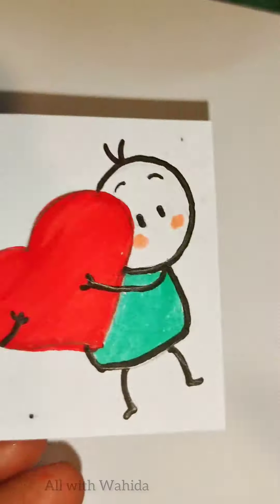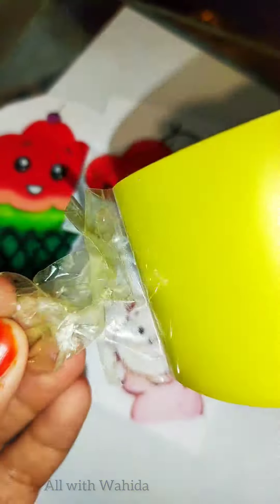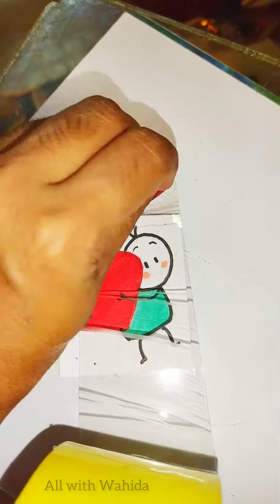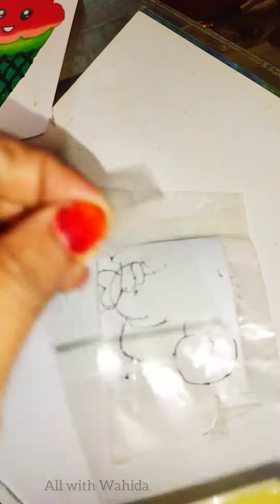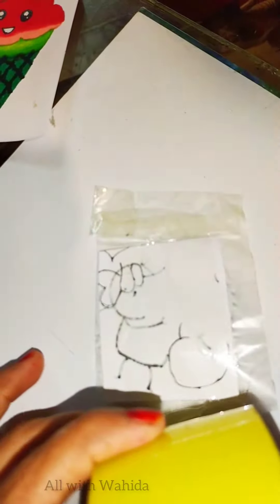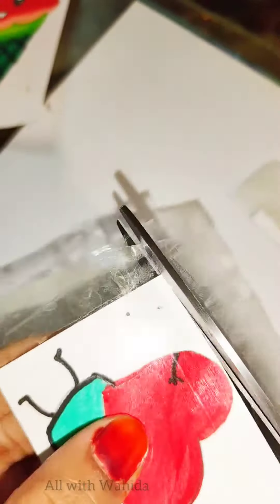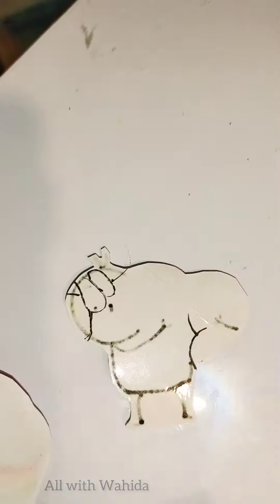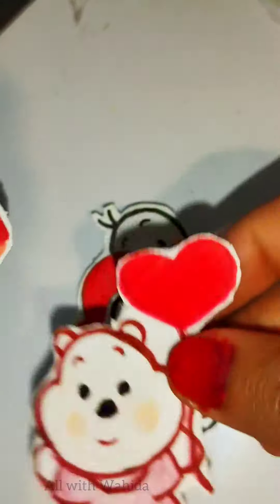DIY stickers | How to make stickers at home in 3 steps